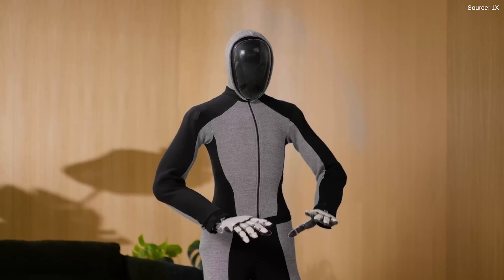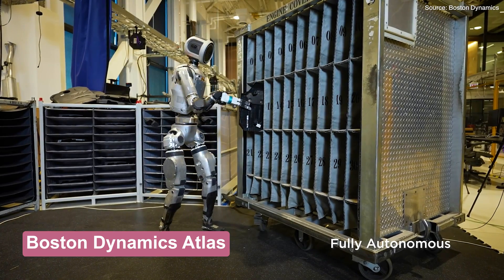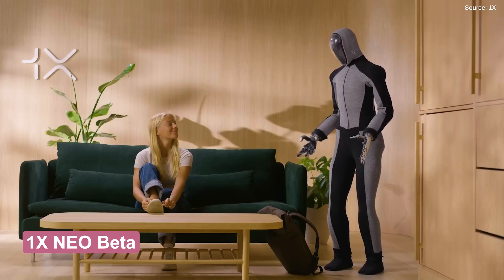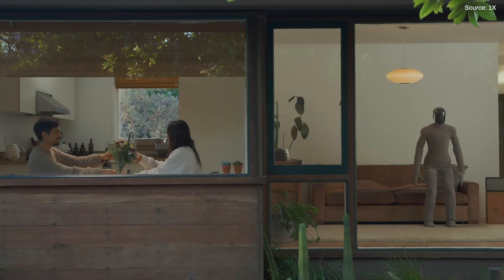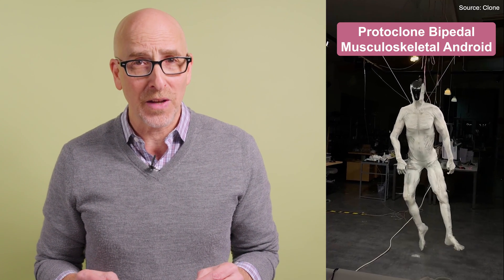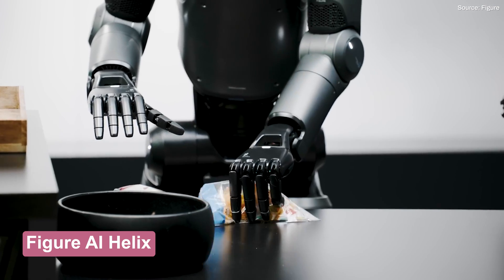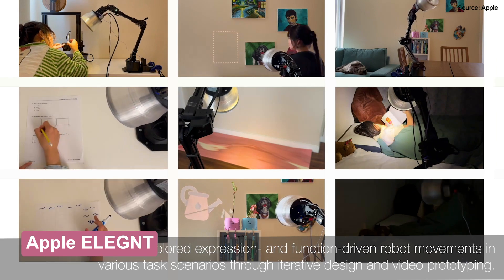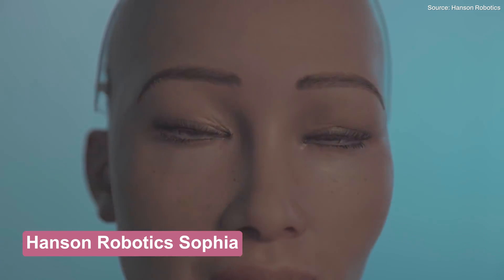Humanoid robot revolution - why Apple should get into the robot race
In case you haven’t noticed there’s a humanoid robot revolution underway. Almost half a dozen robotics companies have posted significant updates in recent months, ushering in a new era of bots – and even Apple might be getting in on the action.